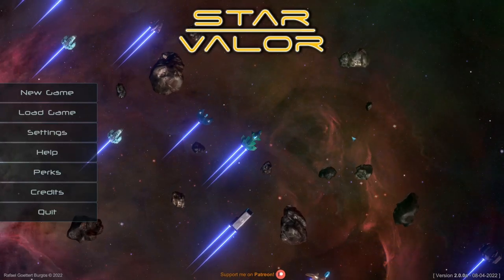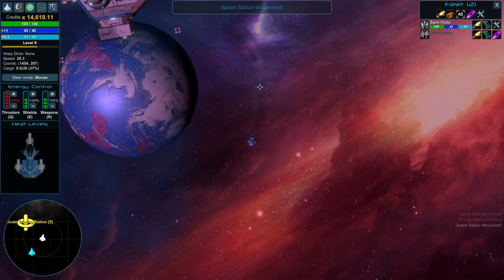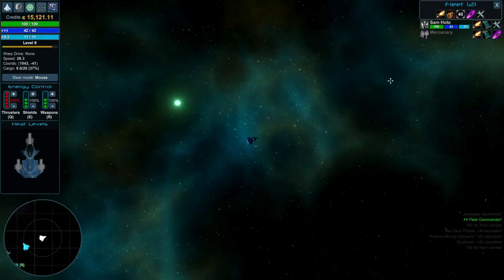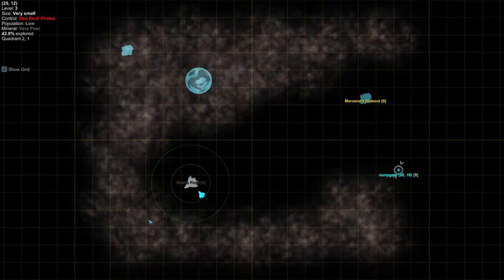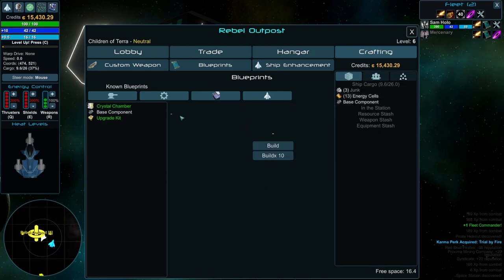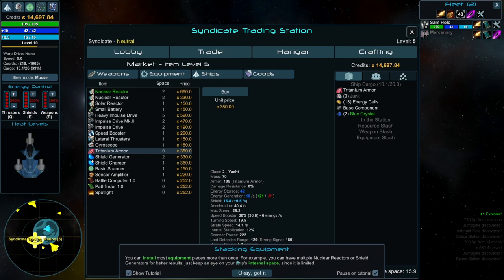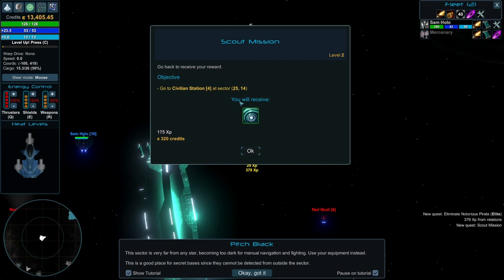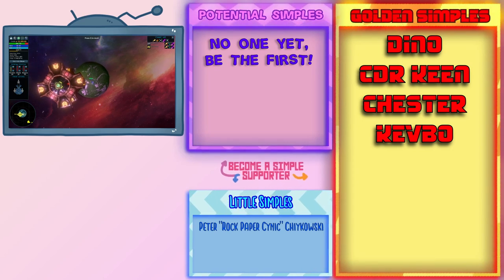My New Favorite Space RPG - Let's Try - Star Valor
Choose your own destiny as you explore an open-world procedurally generated galaxy where anything is possible. Become a miner, a trader, a bounty hunter, a pirate, or perhaps a jack of all trades. Start off small and build your way to the top but remember with every action, comes consequences.